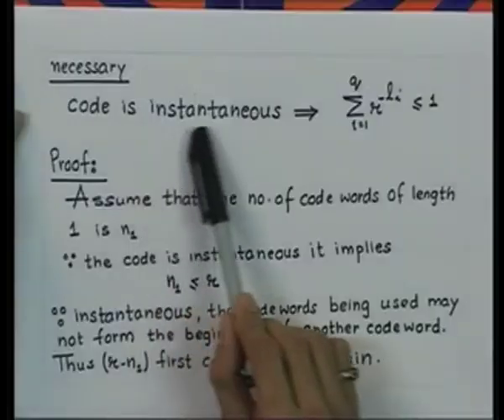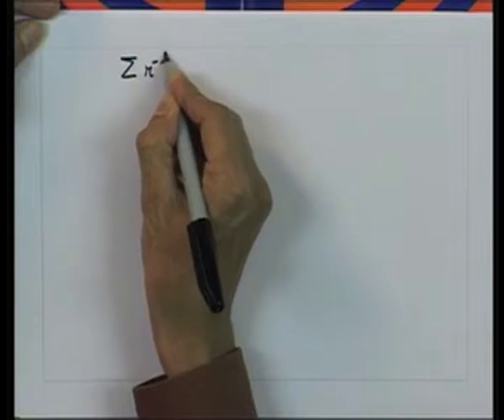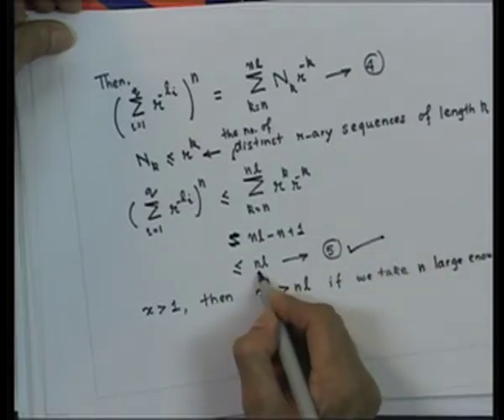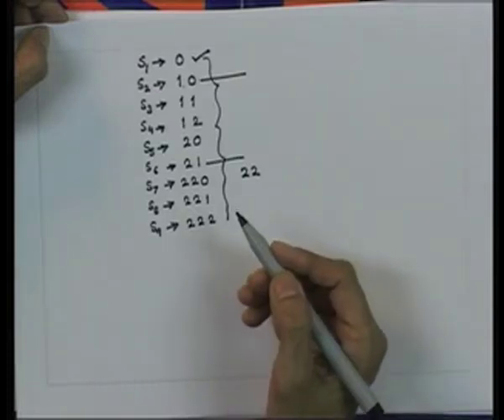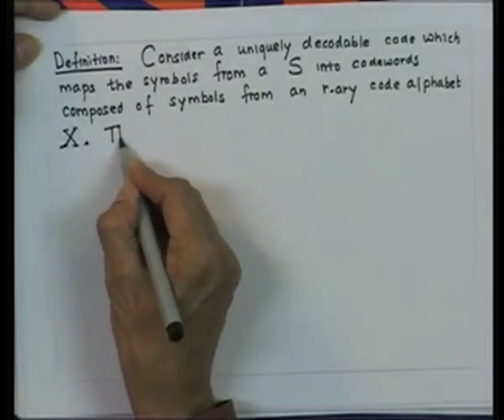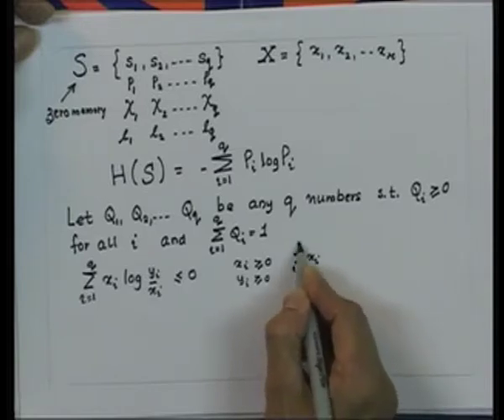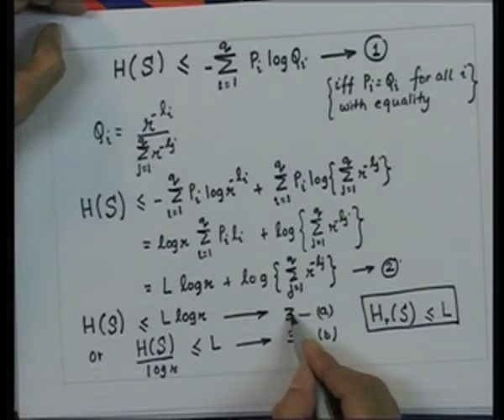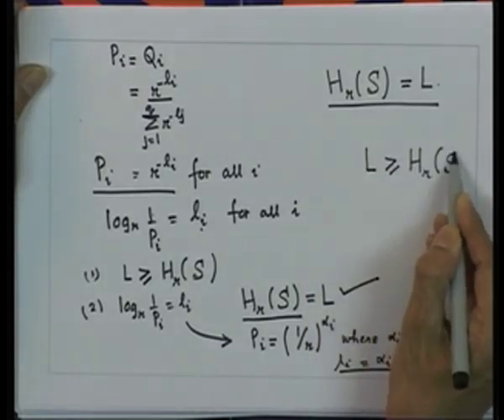Kraft-Mcmillan Equality and Compact Codes